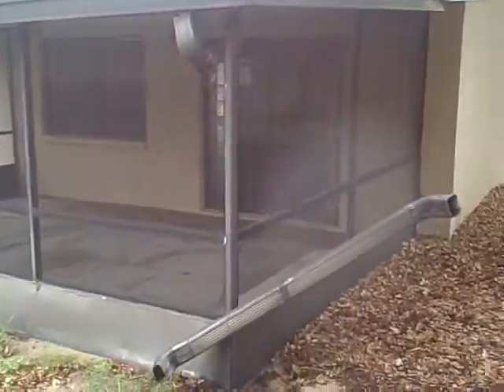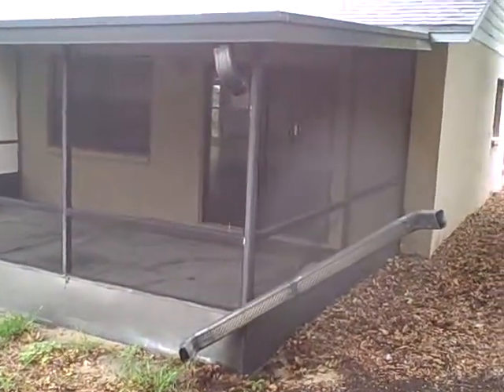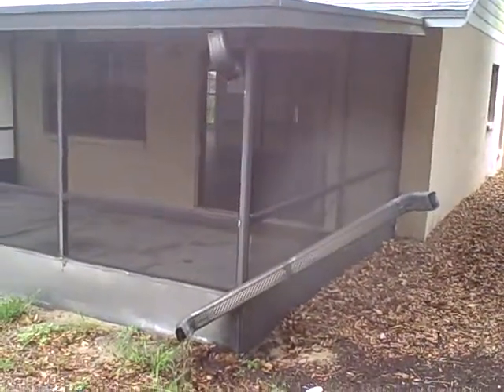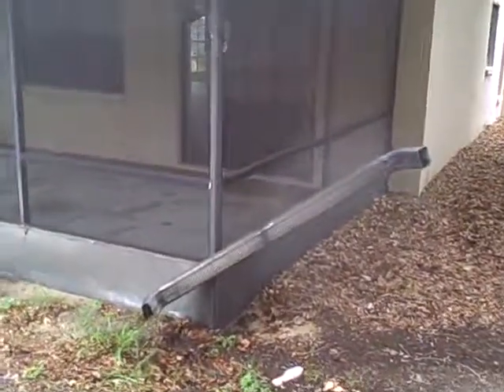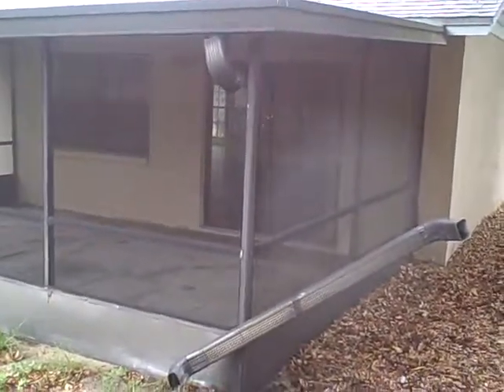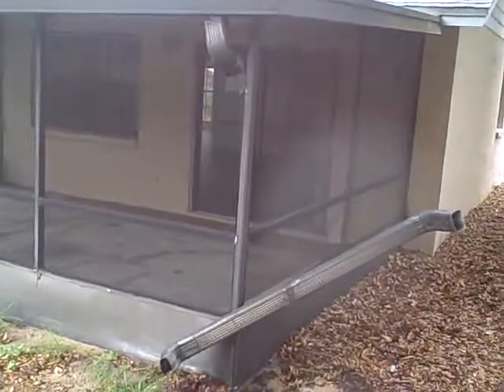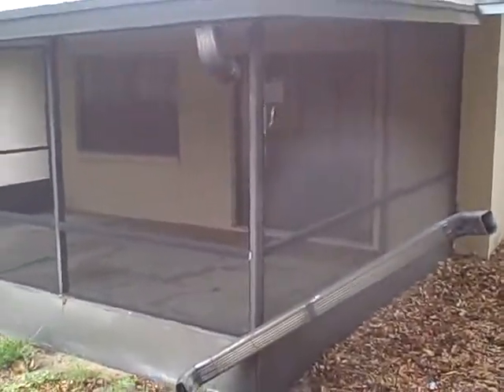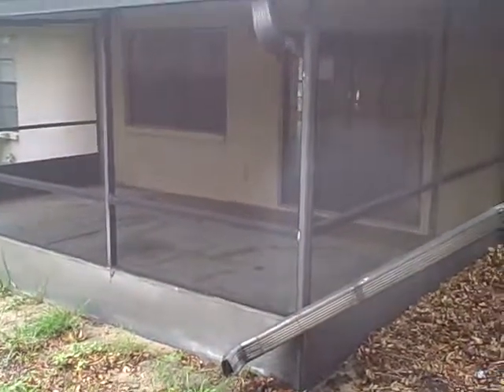Orlando Home Inspection Services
Choosing the right Home Inspector can be challenging.

The most important thing to do hire an inspection company with integrity.

One that has inspectors whom are:
•Licensed,
•Certified,
•Qualified,
•Insured and
•Experienced enough to do the job the right way.​

That is where, ​Orlando Home Inspection Services, stands out in a CROWD since 1999.

Our prestigious staff includes InterNACHI Certified Master Inspectors whom have:

•Completed at least 1,000 fee - paid inspections and/or hours of training and education combined
•Are vetted and have agreed ongoing periodic background checks
•Have been in business more than 3 years
•Adhere to a strict Code of Ethics
•Are the best of the best

Additionally, we continue enhance our skills with ongoing continuing education.

​Some of our most requested services include:

•Buyers’ pre-purchase inspections,
•Sellers’ pre-listing inspections,
•Sellers pre-listing consultations,
•4-Point inspections,
•Wind mitigation inspections,
•Roof certification inspections and
•Foundation certifications.

Our prices may be higher but still comparable to the industry.

How much is your investment worth? We offer top of the line inspection services as well as:

•The Home Buy Back Guarantee backed by InterNACHI with every inspection.
•A complimentary copy of, "Now That You've Had A Home Inspection In Florida" book.
•Discounts and promotions available for our clients. Visit: GiftsFromYourInspector.com.

Your Orlando Home Inspection Services report will be impartial and accurate. It'll have enough detail to equip you with the information you need to make a well informed decision.

1.As the Buyer, the report could save you from buying the money pit;
2.As Seller, it could help you gain a negotiating edge;
3.As the Home Owner you get an opportunity to fix potential problems early;

Either way, the Realtor’s chances of closing the deal improves. We communicate our findings in a neutral, non-scary manner.
We serve Orange, Osceola, Seminole, Lake, and Polk Counties.
We will travel further for special circumstances.

We look forward to being your home inspection company of choice.

Choose Orlando Home Inspection Services,
"When Experience Matters."